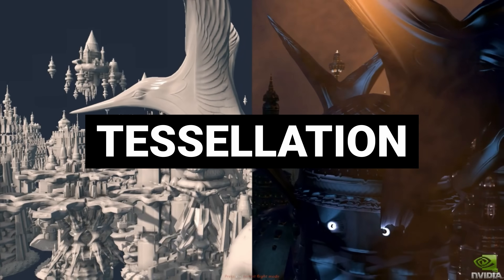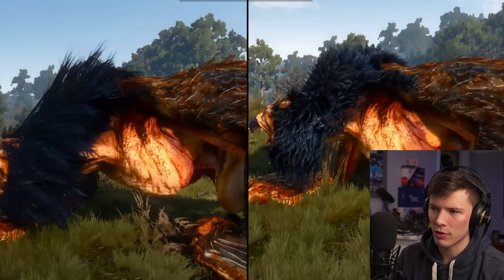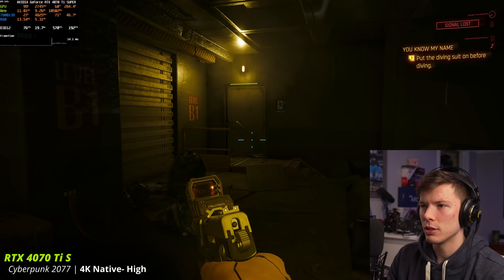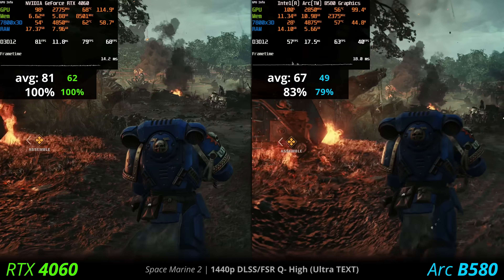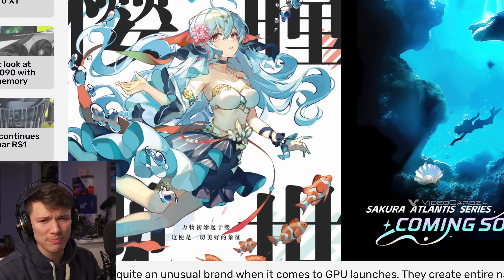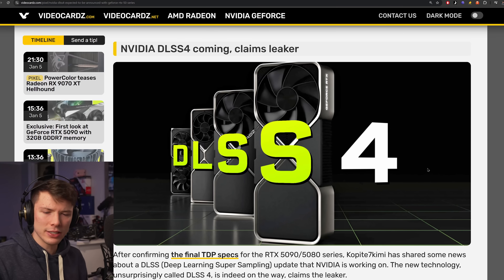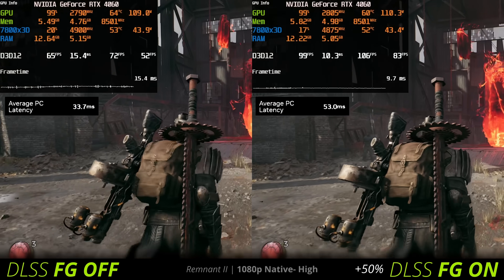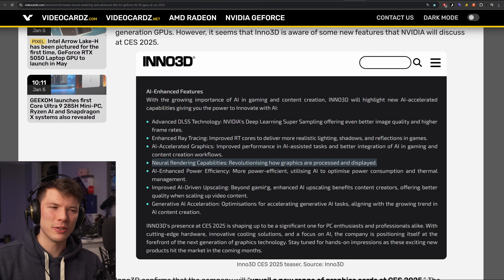How Nvidia is Suffocating AMD (and don't let us leave)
With new GPUs incoming, it got me wondering. Will AMD and Intel have a chance here? Nvidia's strategy has been to CONSTANTLY stay ahead with new tech and exclusives, which almost makes it impossible to keep up. Also going over some leaks and rumors of what tech Nvidia might be bringing very soon.

0:00- Tessellation
1:15- PhysX
2:07- HairWorks
3:00- Ray Tracing
5:58- DLSS
7:30- Ray Reconstruction
8:45- It will continue
11:20- DLSS 4 and Neural Rendering
13:43- AMD RDNA 4 follows same trend
16:20- Intel